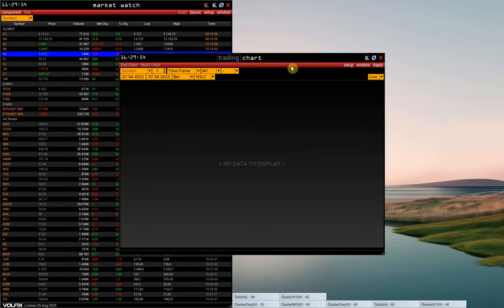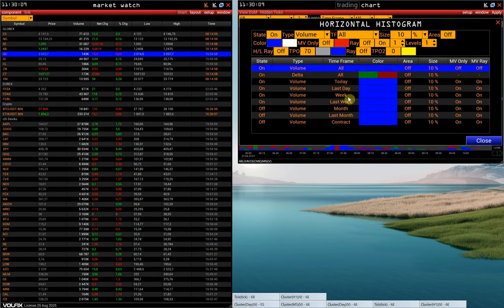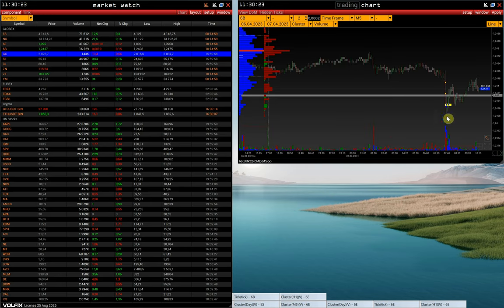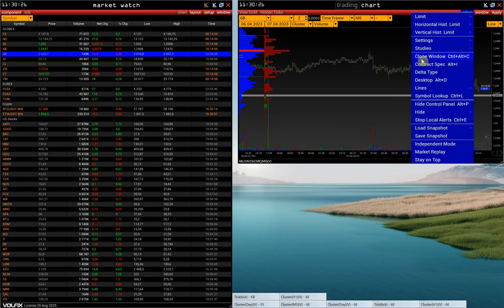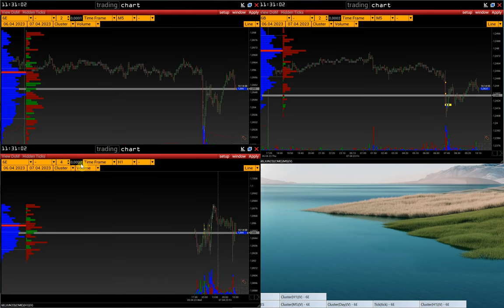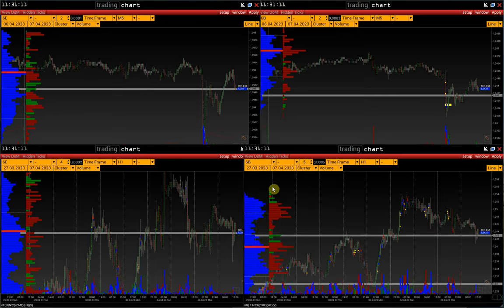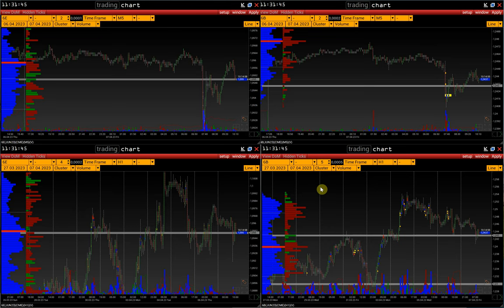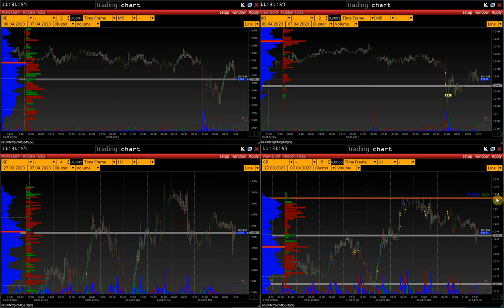9. Setting up a workspace and saving settings | Desktops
How to organise your workspace and save preset settings in the VolFix platform.

00:00 Beginning
01:25 How to save your settings
02:12 Built-in workspaces (Desktop)

skype: volfix_support
Wire: volfix_support